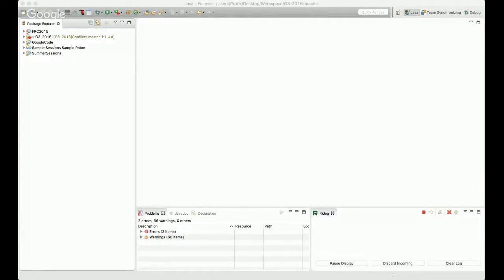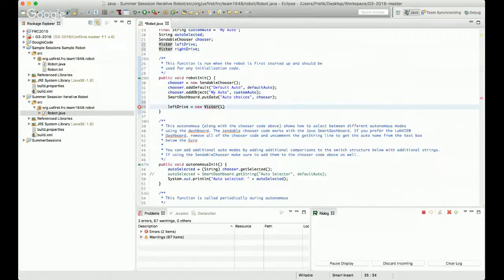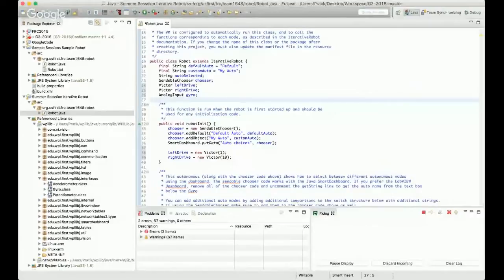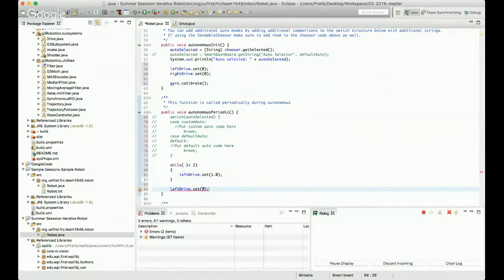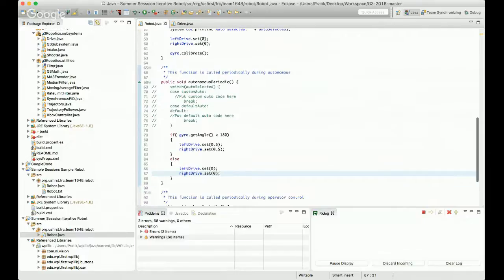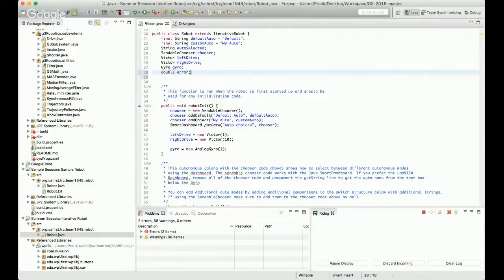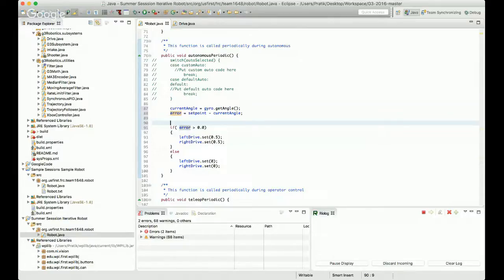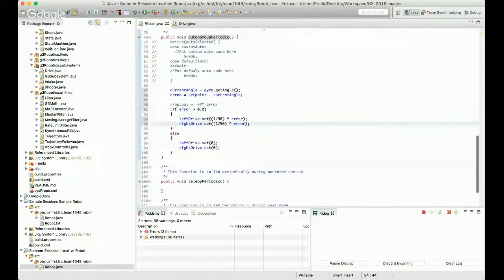2016 1648 Summer Sessions - Programming and Control - Session #5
We're going to code a simple robot using the iterative and command based templates.